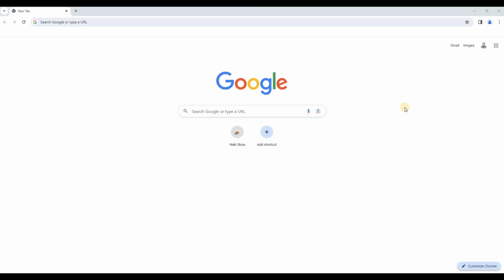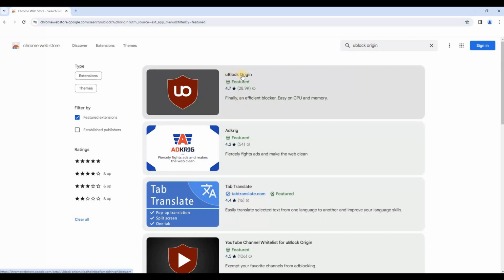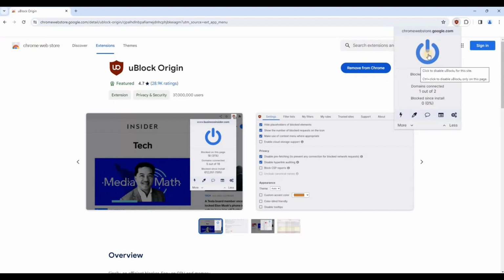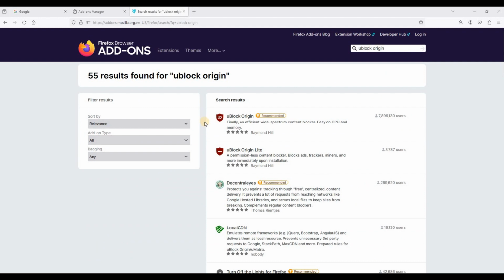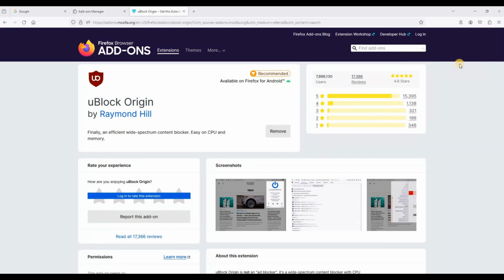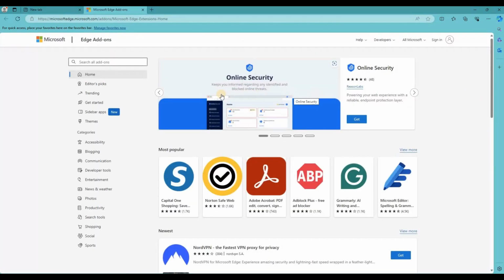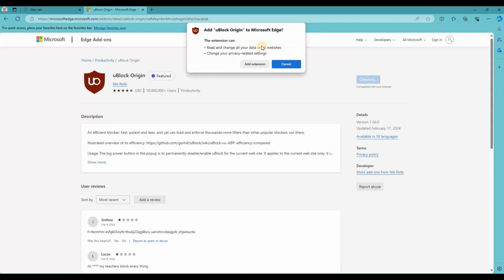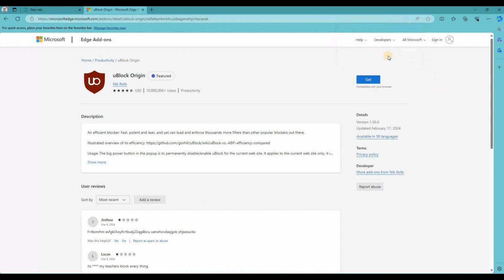All About Browser Extensions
This video provides an overview of extensions for your web browser. Extensions add functionality to your browser that doesn't come with it by default (i.e., ad blocking capabilities). This video goes over how to install, manage, and remove extensions in Google Chrome, Mozilla Firefox, and Microsoft Edge.

Timestamps:
00:00 Introduction
00:35 Google Chrome
05:02 Mozilla Firefox
09:20 Microsoft Edge